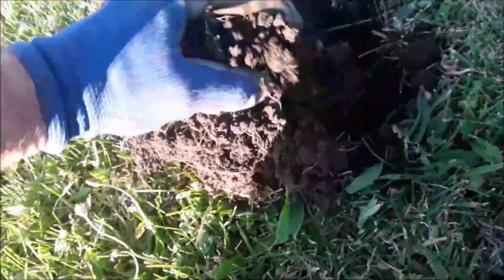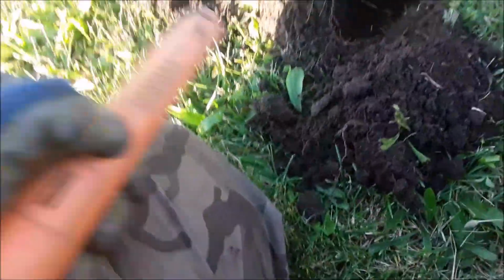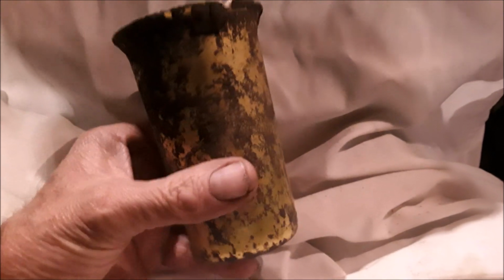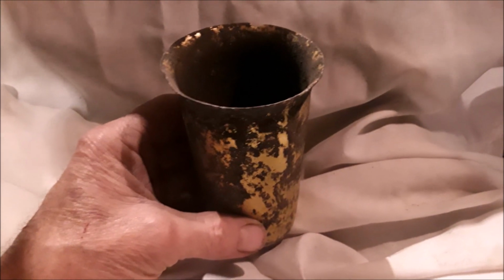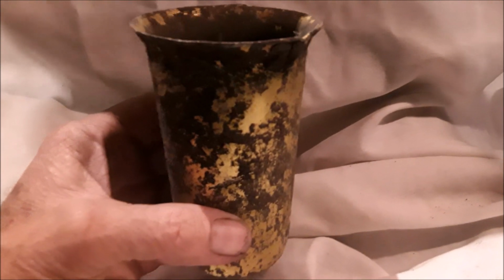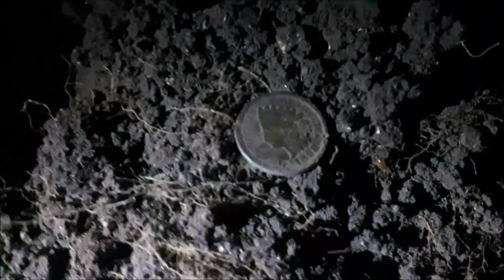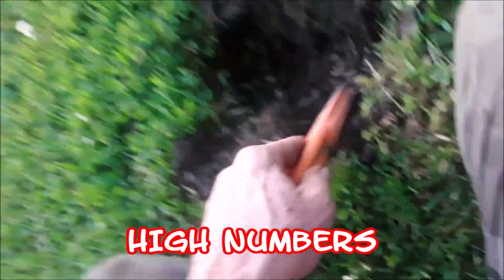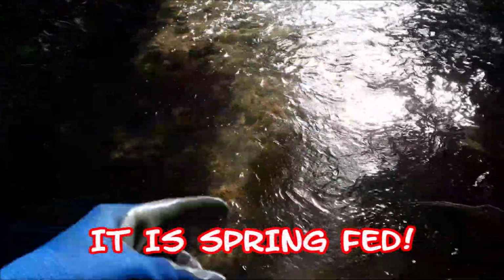THE GOLDEN CUP #244 DRAMA IN THE DIRT-METAL DETECTING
A STORY OF A BURIED CUP THAT WILL MAKE YOU SMILE.